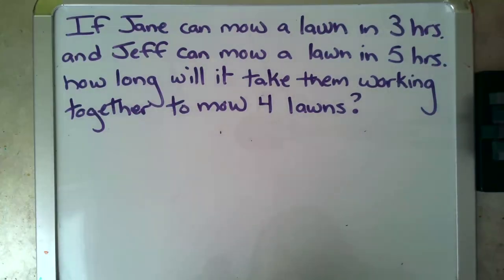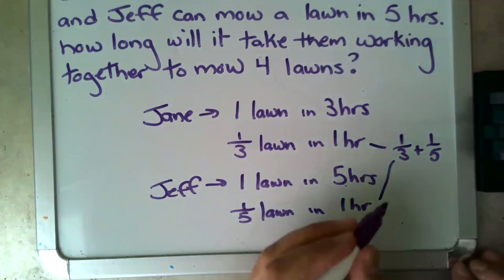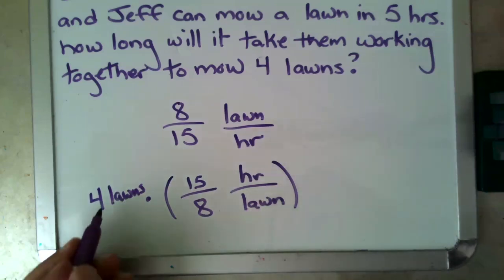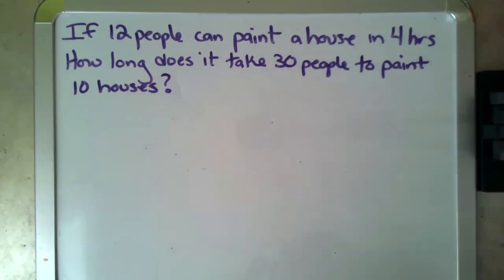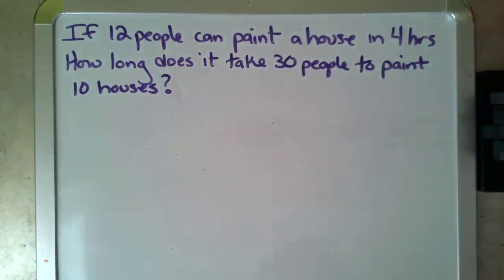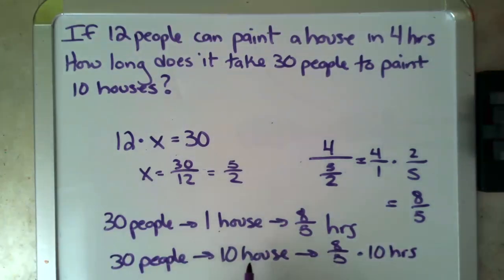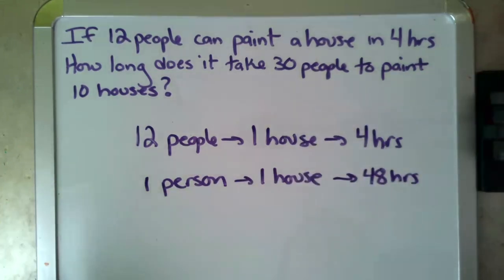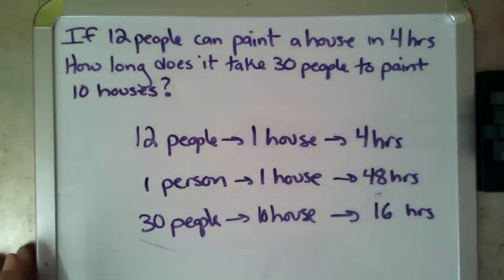Work and Rate Word Problems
How to do work problems and rate problems.  This video explains how to begin when facing a word problem about work or rate, how to figure out how much work everyone can do together by first figuring out what portion of the job can be completed in the same unit of time.  This video also explores how to solve when there is an inverse relationship between the number of people and the amount of time things take.